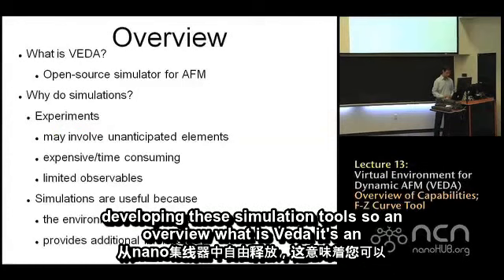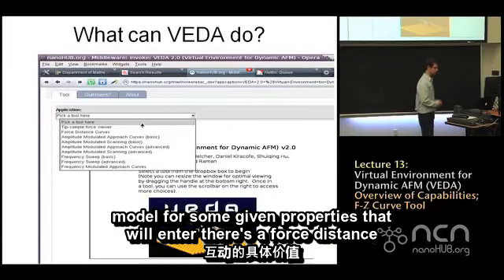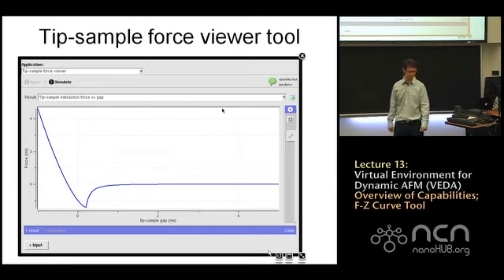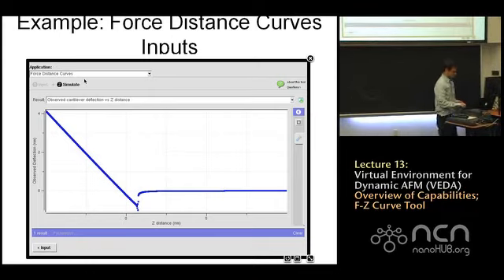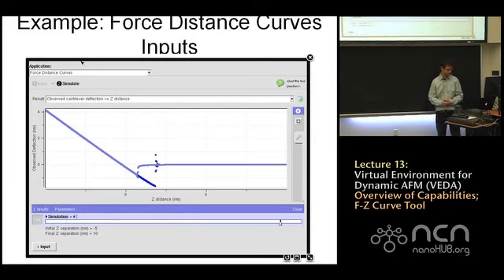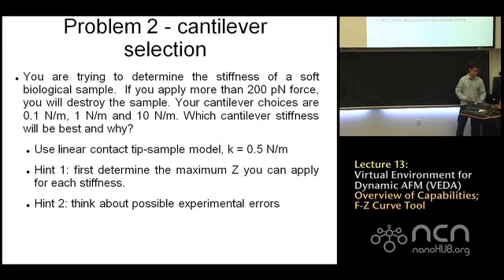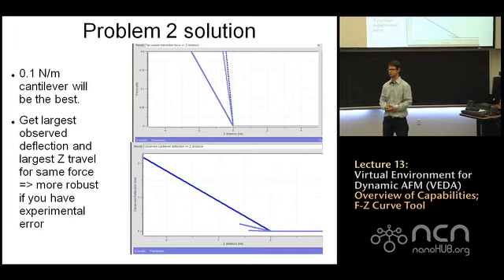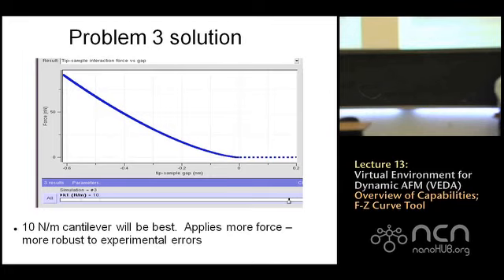第13节 Virtual Environment for Dynamic AFM VEDA